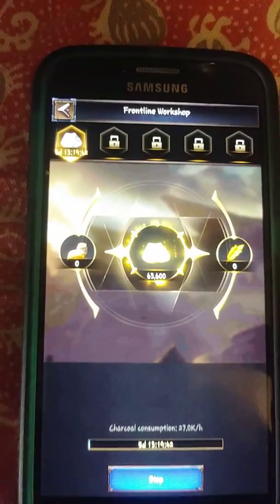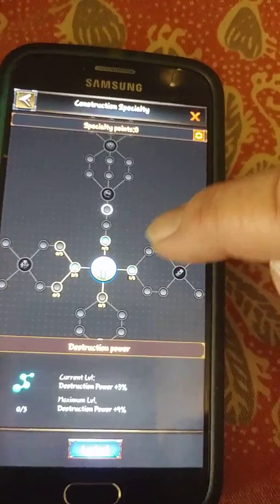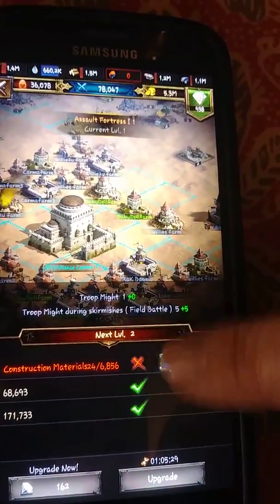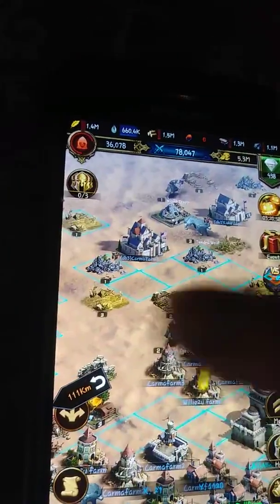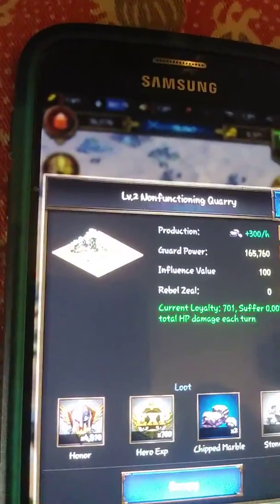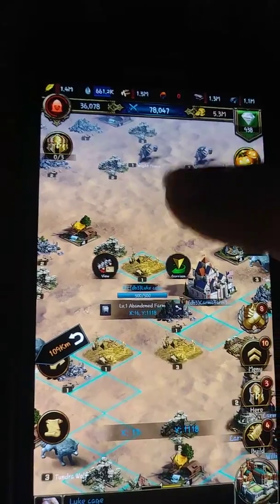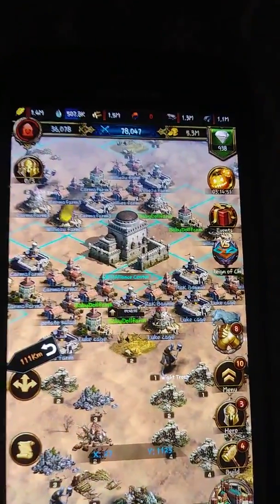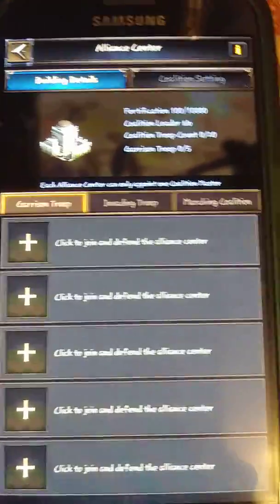Rise of empires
Chaos for beginners Rise of Empires # riegn of choas